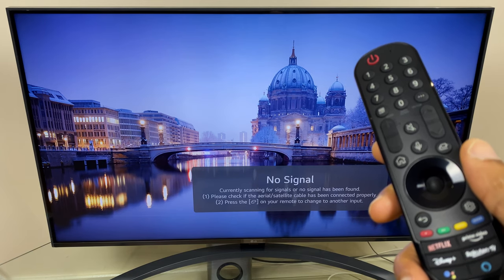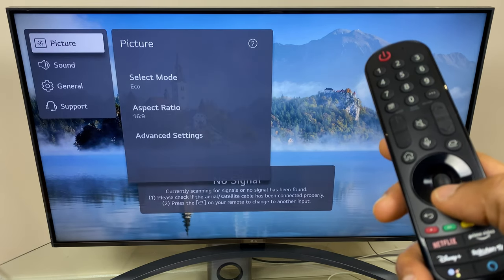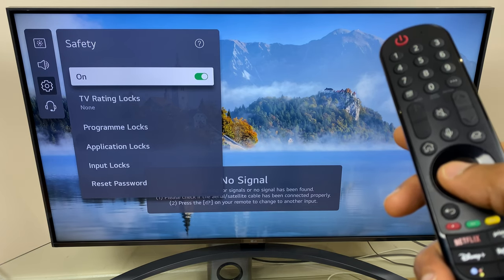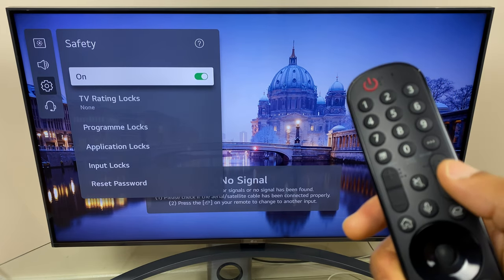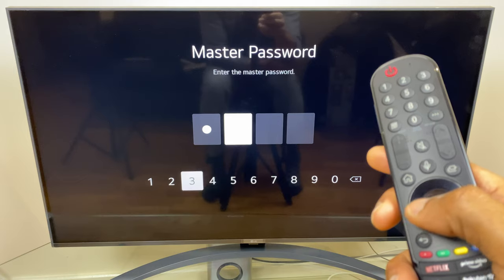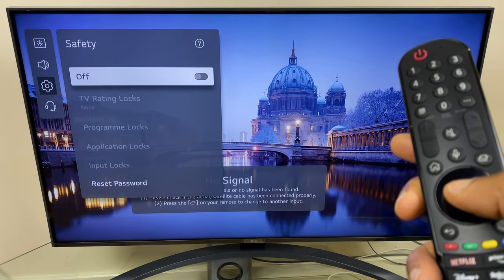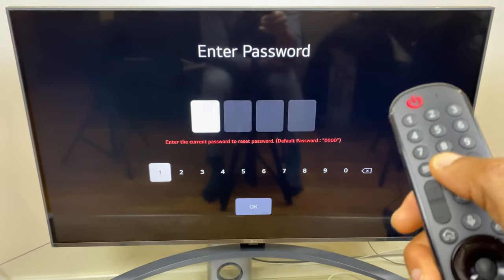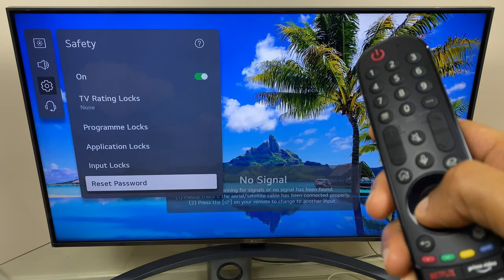Reset Lost Password *New LG Smart TV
Here's how to reset a lost or forgotten password on the LG Smart TV. Step by step instructions to reset your password and also how to setup a new password for your LG Smart TV.